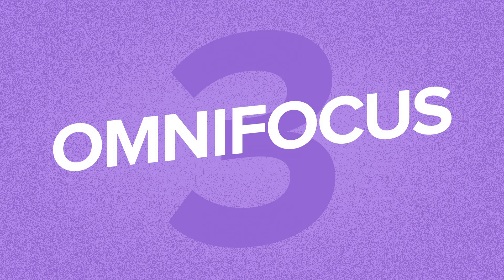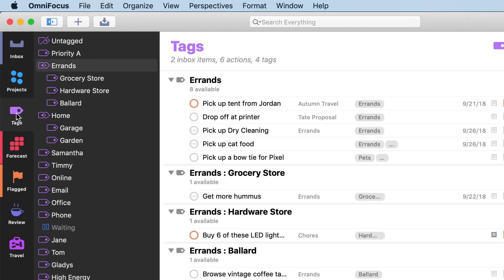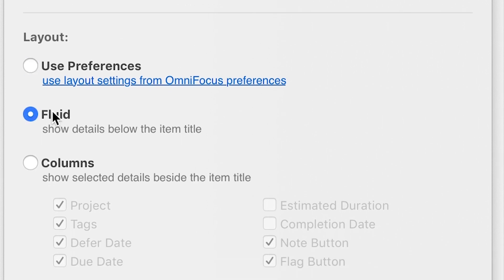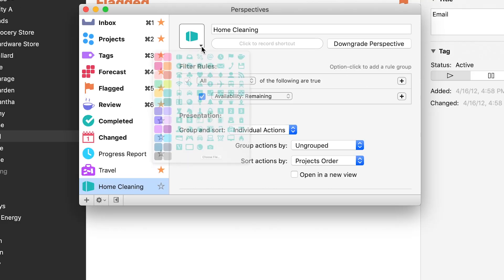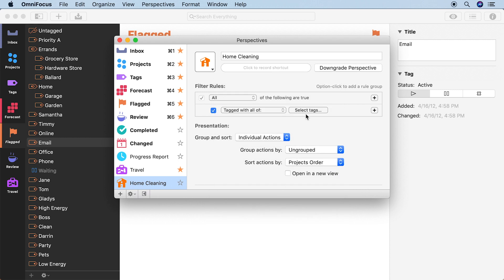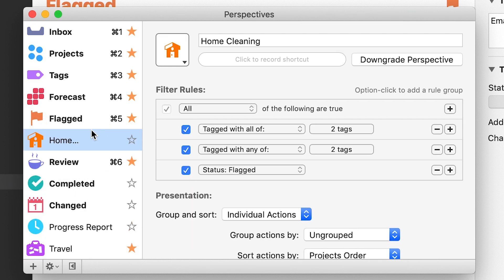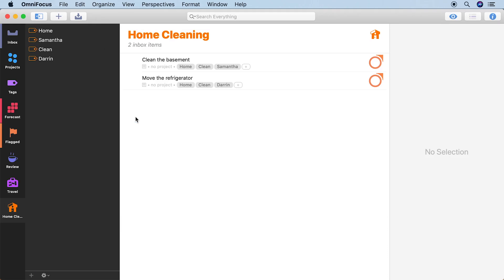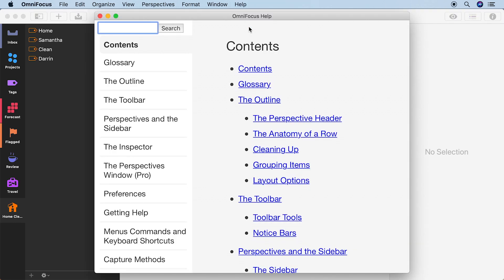Perspectives in OmniFocus 3 for Mac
Learn how to set up and use Perspectives in OmniFocus 3 for Mac.